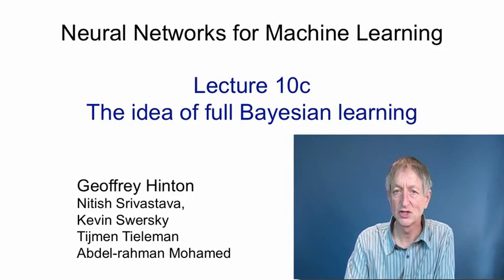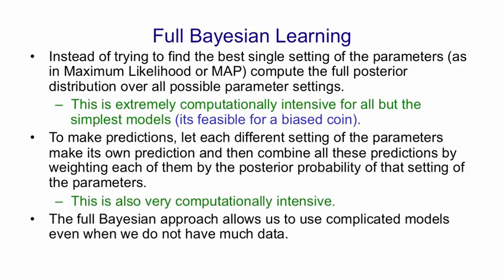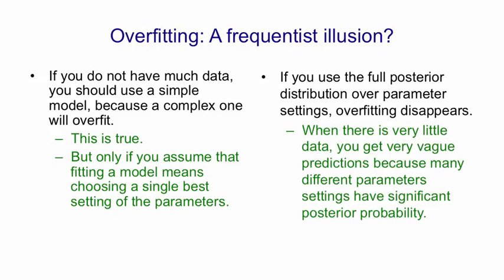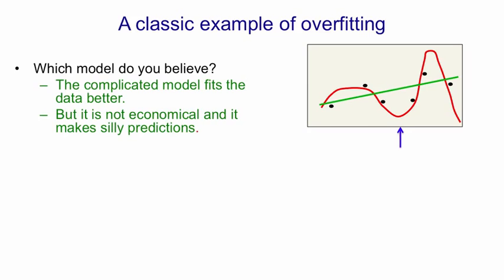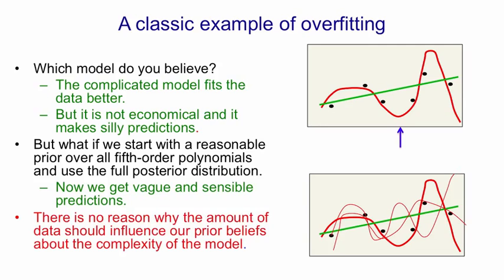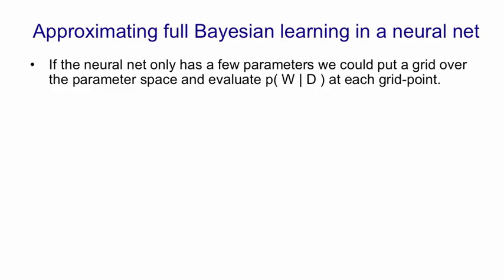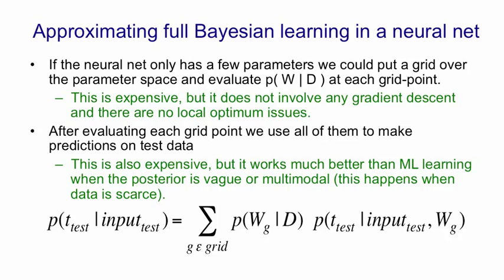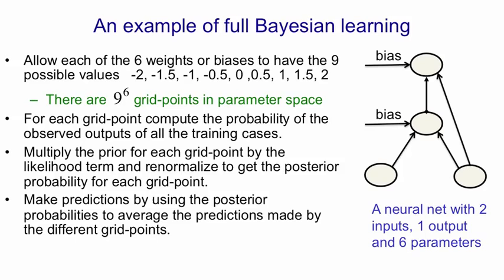Lecture 10.3 — The idea of full Bayesian learning [Neural Networks for Machine Learning]